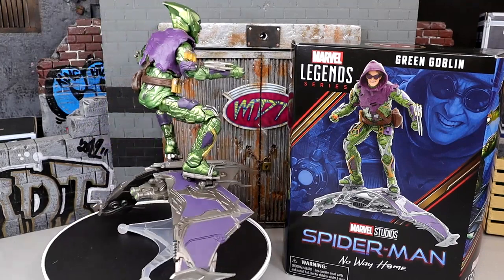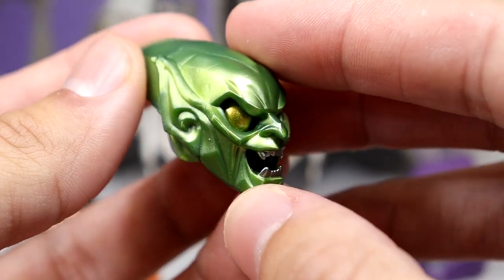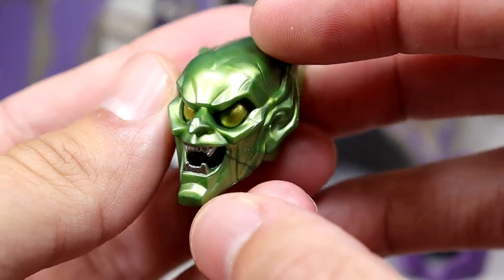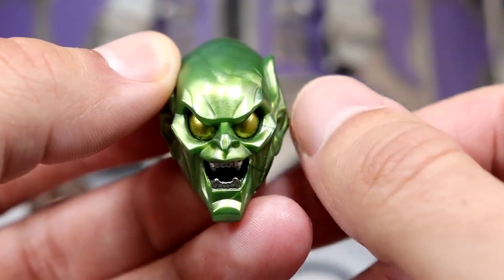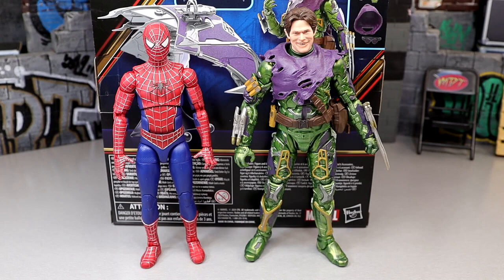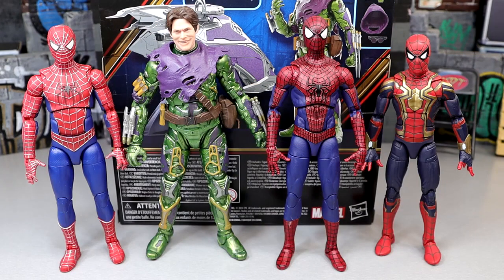MARVEL LEGENDS GREEN GOBLIN SPIDER-MAN NO WAY HOME FIGURE REVIEW!wwe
Marvel Legends SpiderMan No Way Home Green Goblin Willem Dafoe Green Goblin action figure 2023 toy figure marvel toys mcu villains spiderman no way home toys Bring the excitement and wonder of the Marvel Universe to your collection with Hasbro Marvel Legends Green Goblin and other Spider-Man: No Way Home action figures! This collectible 6-inch-scale action figure is detailed to look like the Green Goblin from Marvel Studios’ Spider-Man: No Way Home and comes with 6 accessories. Marvel Legends figures make the perfect action figures for boys and girls to play with -- and for fans to pose and display in their collections. Marvel Founded by Martin Goodman and later launched as Marvel in 1961, Marvel has become an iconic comic book publisher that has expanded to other media like films and video games with a great amount of success. Marvel is home to iconic superheroes like Spider-man, Iron Man, Hulk, Captain America, and many more. Marvel has seen another level of success and popularization with the launch of the brand's Marvel cinematic universe beginning in the late 2000's. Marvel Legends Hasbro brings your favorite heroes and villains to life with the Marvel Legends series! With a heavy focus on lore-accurate detailing and premium articulation, these 6" scale figures, vehicles and accessories are designed from the ground up with fans and collectors in mind.